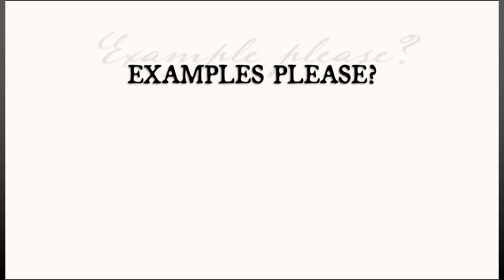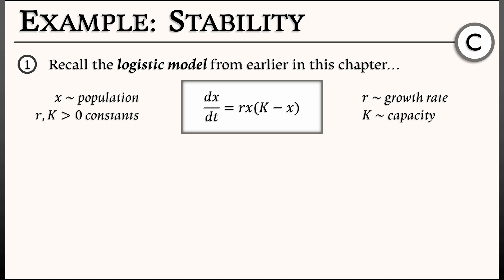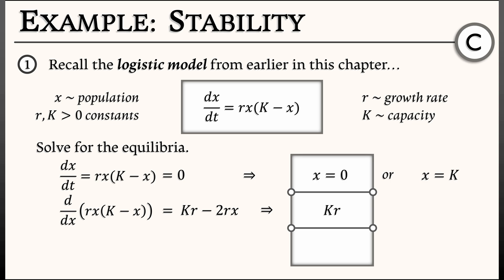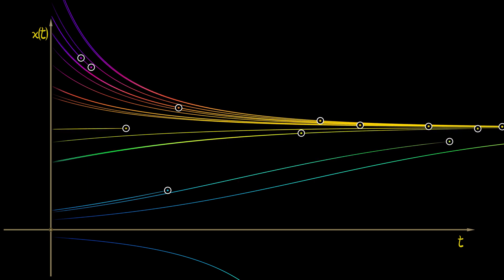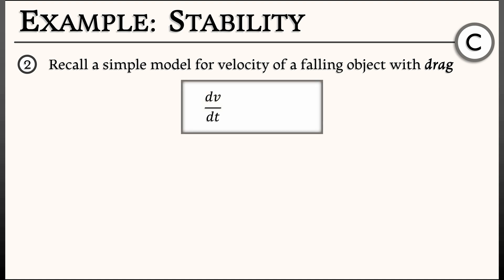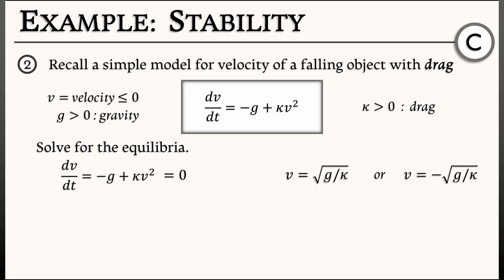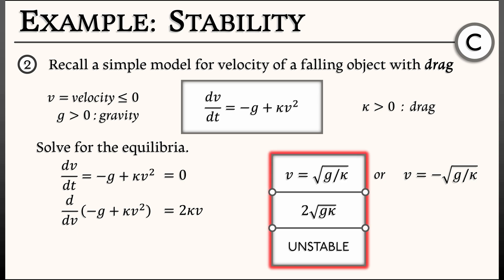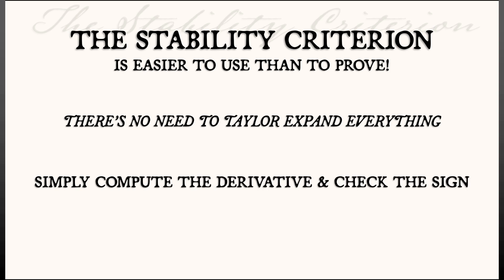ADS : Vol 1 : Chapter 3.6 : Continuous-Time Examples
Let's look at an example or two of using the Stability Criterion to classify equilibria in continuous-time systems.